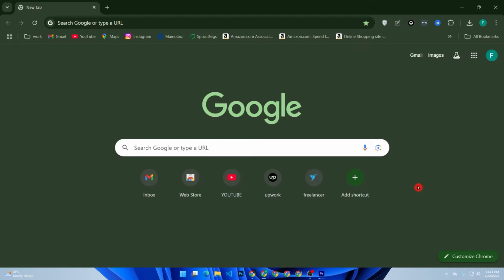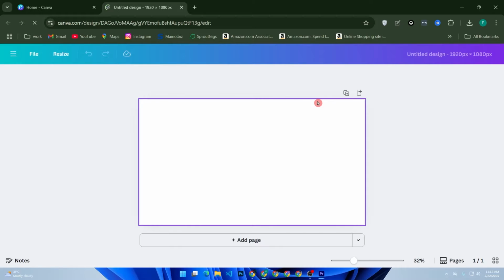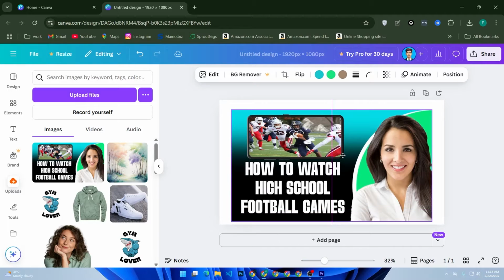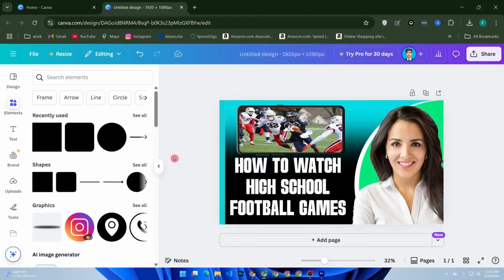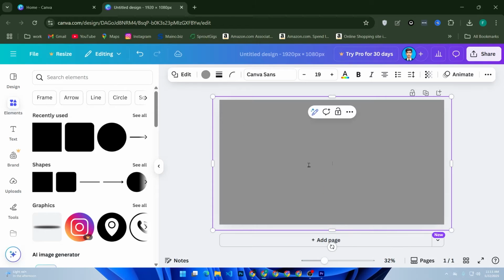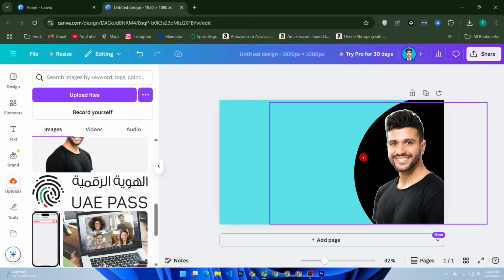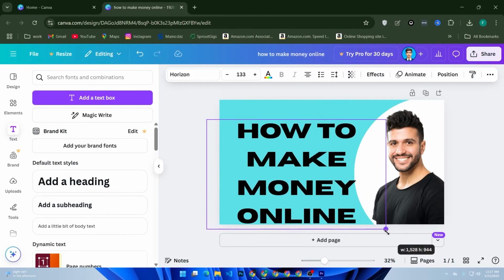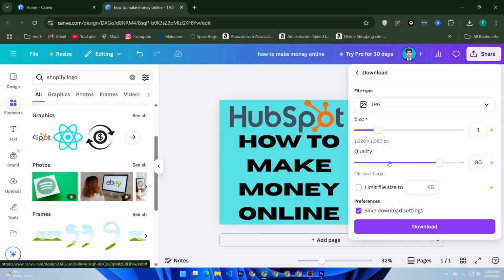How to Resize an Image in Canva (2025) | Free & Easy Canva Tutorial for Beginners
Want to learn how to resize images in Canva quickly and for free? 🎨 In this video, I’ll show you step by step how to resize an image in Canva (2025) — whether it’s for social media, a project, or professional design. Perfect for beginners who want to use Canva like a pro!

✨ In this Canva tutorial, you’ll learn:

How to resize an image in Canva for free

How to resize an image in Canva without cropping

How to resize uploaded images in Canva easily

How to resize images on Canva without losing quality

Canva tips for beginners (2025 update)

This is the complete Canva tutorial for beginners on resizing images — no design skills needed! Whether you’re working with photos, graphics, or uploaded content, this step-by-step guide will help you resize images in Canva like a pro.

🔗 Watch until the end for extra tips on making your designs look sharp and professional.